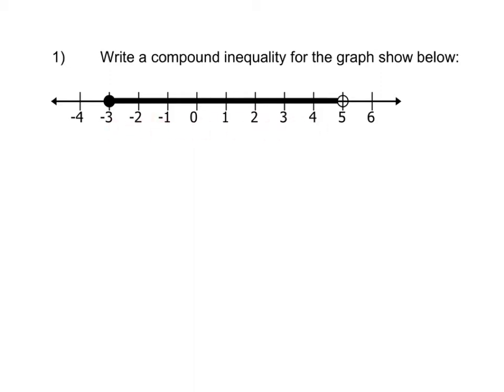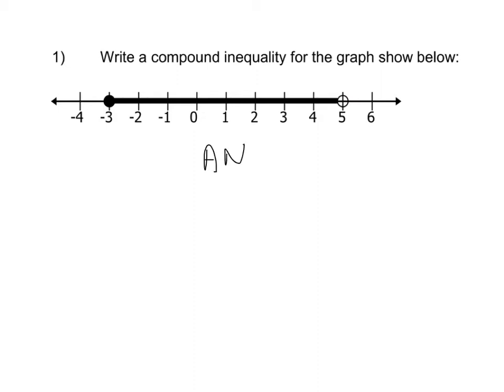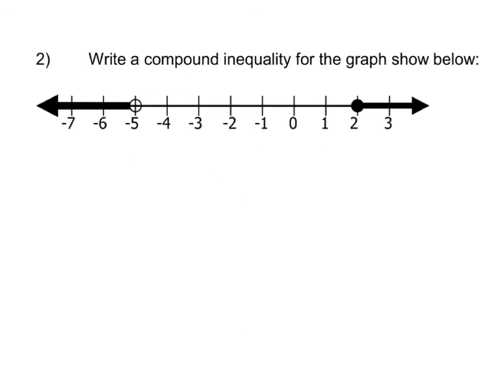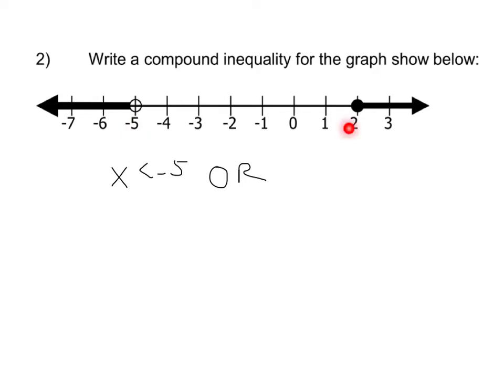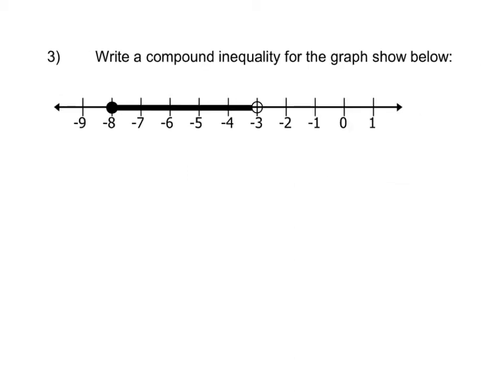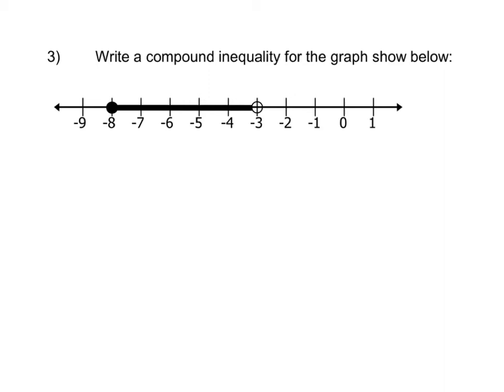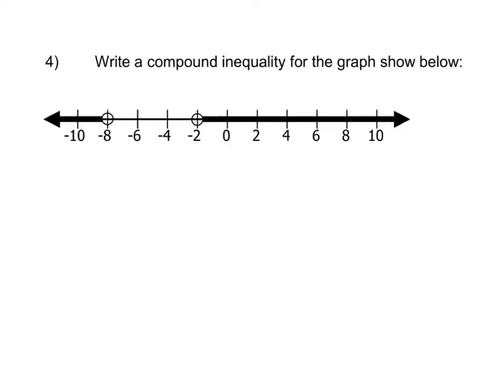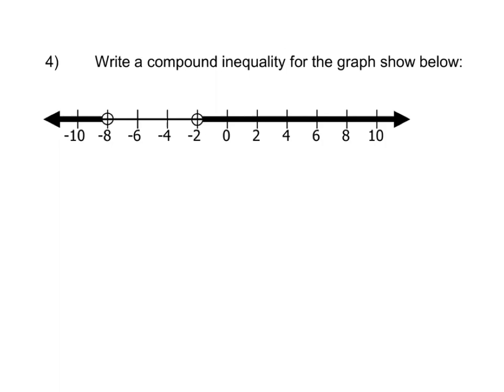Int A04V2 Compund Inequalities Part 2